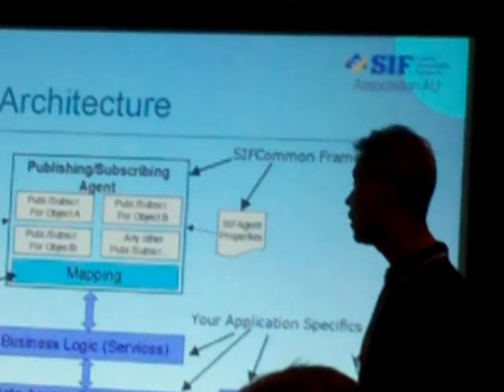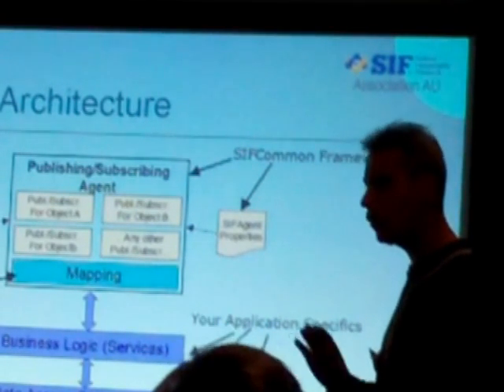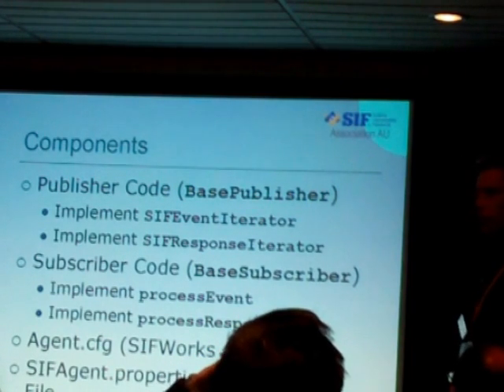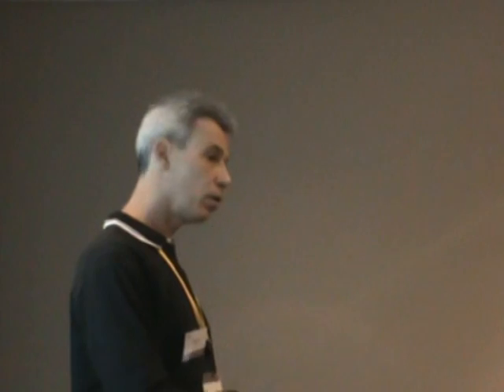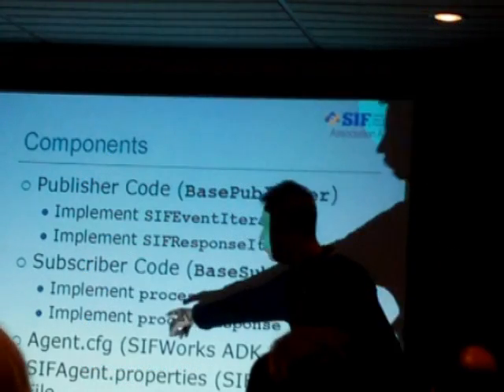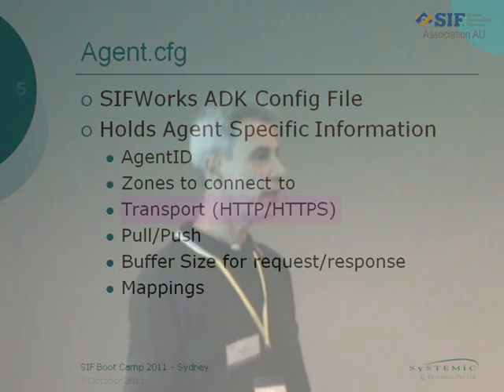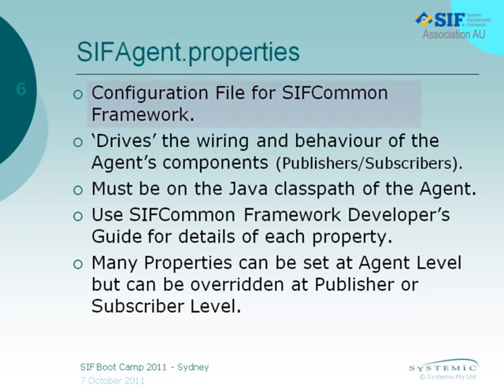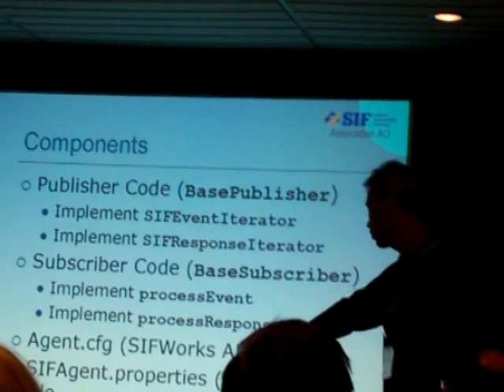5.2 SCF Architecture.mpg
This module discusses the architecture implications of the SIF Common Framework - From NSIP (National Schools Interoperability Program) Australia - Part of a set of online modules comprising an introductory course in SIF for developers - Intended primarily for the Australian SIF environment - For more information